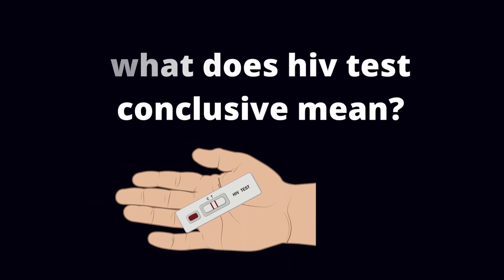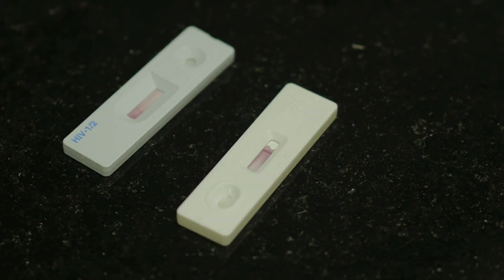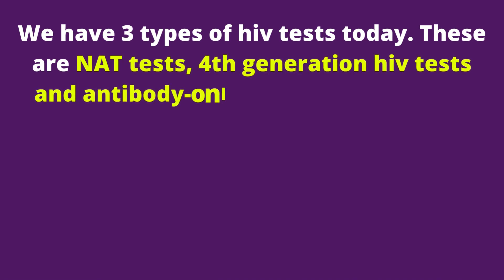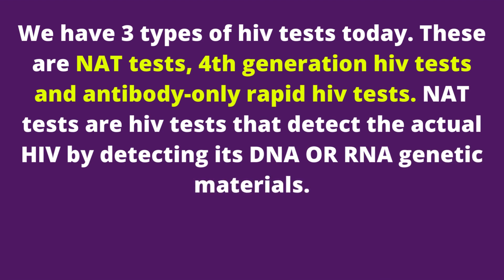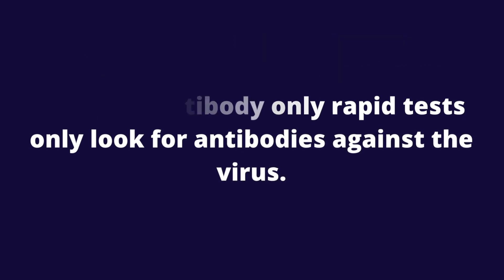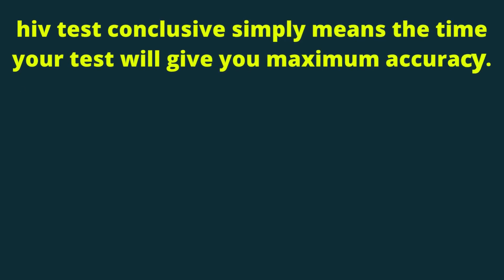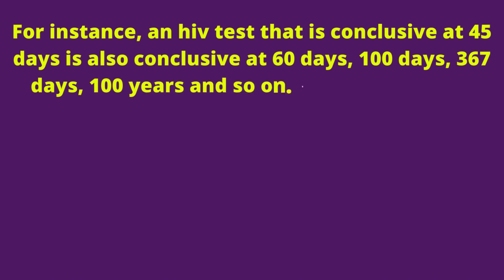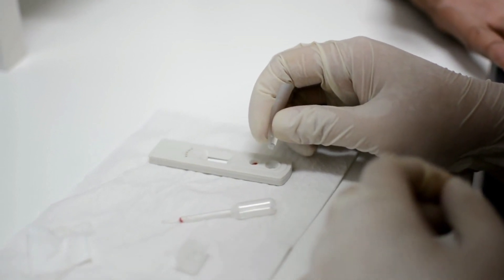HIV test types: what does hiv test conclusive mean?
What are the different  types of hiv tests, and what does hiv test conclusive mean?
We have 3 types of hiv tests today. These are NAT tests, 4th generation hiv tests and antibody-only rapid hiv tests. NAT tests are hiv tests that detect the actual HIV by detecting its DNA OR RNA genetic materials.

If a certain test is conclusive from 50 days, that same test will be conclusive at any date from 50 days. For instance, an hiv test that is conclusive at 45 days is also conclusive at 60 days, 100 days, 367 days, 100 years and so on.

1. Looking for a healthy PRODUCT to boost your Immune System? No worries! Q Shield Immune Booster+ has got you covered. The best way to avoid getting sick is by boosting your immune system.

2. Satisfy your partner in bed. HIV is related to stress and anxiety and generally poor quality of life in some people. Lots of our patients have reported low S=X power in bed. Some have lost their s=x mood and do not enjoy lovemaking anymore. Do not lose hope, just try this supplement and enjoy your steamy sessions again:

3. Stop hiv from developing into AIDS. HIV could quickly develop into AIDS the final stage of hiv infection. People with AIDS can only live for a maximum of 3 years only unless they are on hiv treatment. But, you can stop hiv from progressing to AIDS, and prolong your life for more additional years. Also, stop HIV-related fast aging problems. Use these supplements and be happy again.

4. Cure your AIDS-SKIN: Do not allow your skin to be damaged or ruined by HIV-AIDS related infections. Stop your body and skin from appearing very aged due to hiv.

TOP VIDEOS.

# hiv_treatment